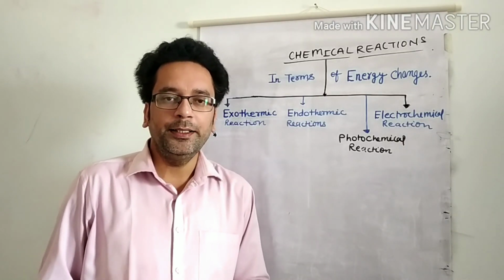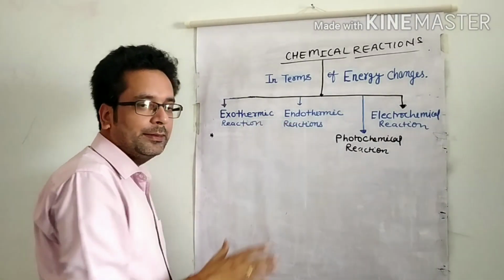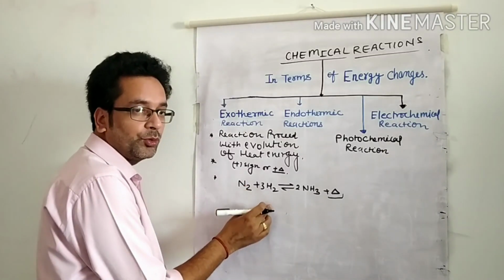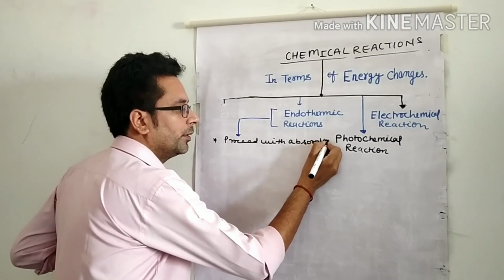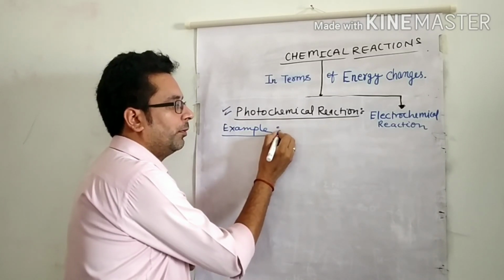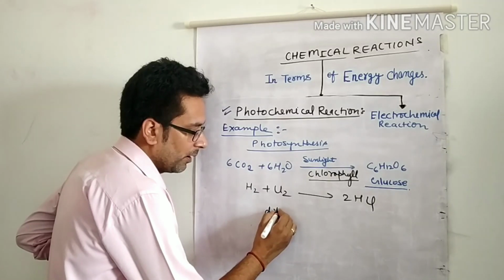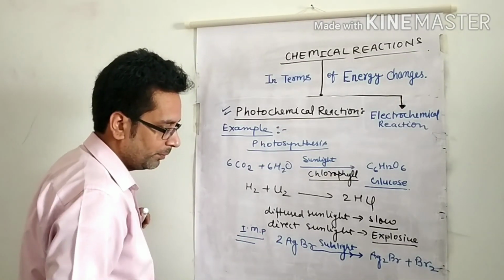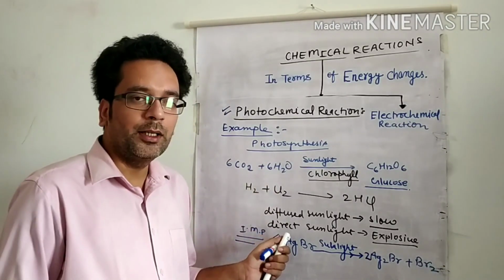Class 9 chapter 2 LEC-2f